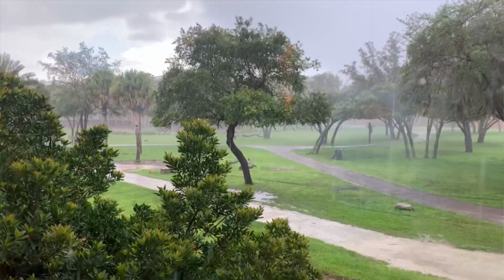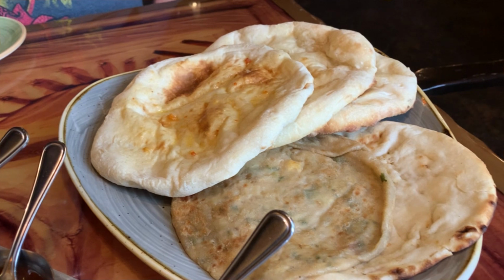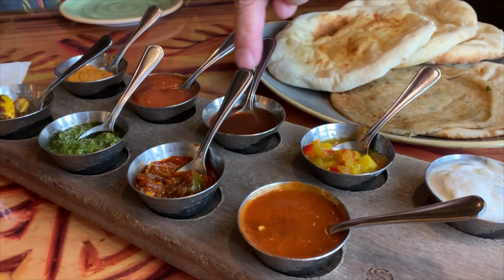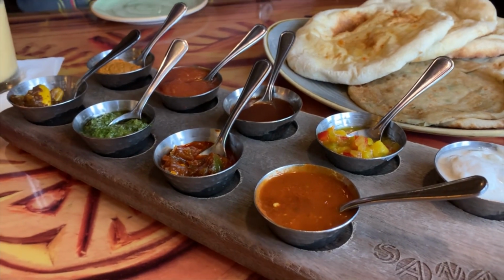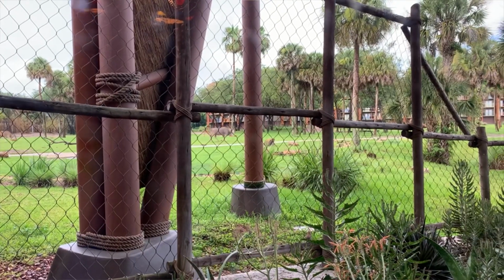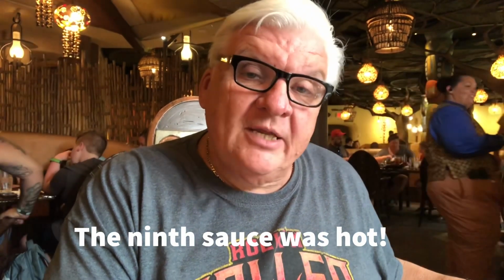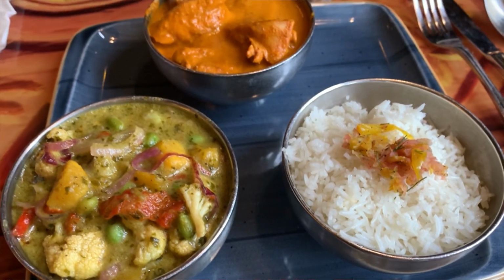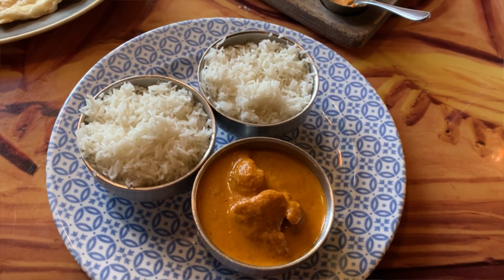"Linner" at Disney's Sanaa Dining Review at Disney's Animal Kingdom Villas Kidani Village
Join our table for lunch/dinner, "Linner", at Disney's Sanaa located at Disney's Animal Kingdom Villas Kidani Village.  The flavors were amazing and the bread service was a great experience!  We appreciate our traveler family and look forward to sharing our "linner" with you!